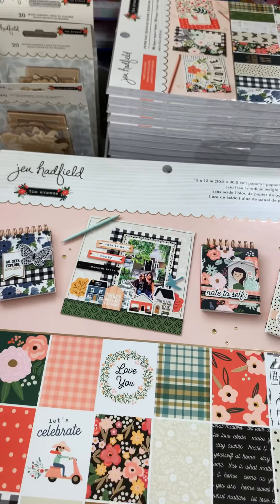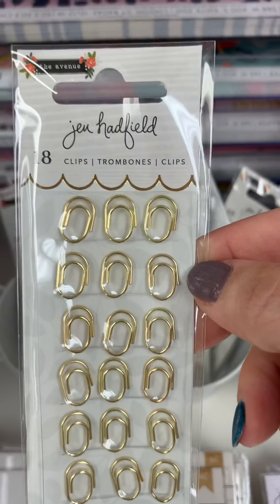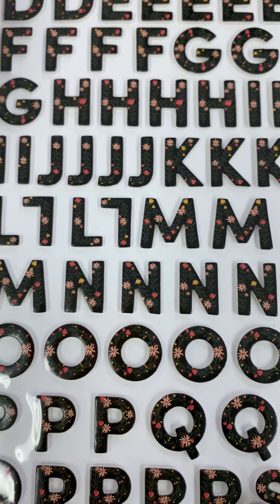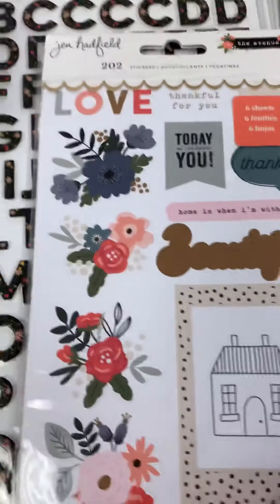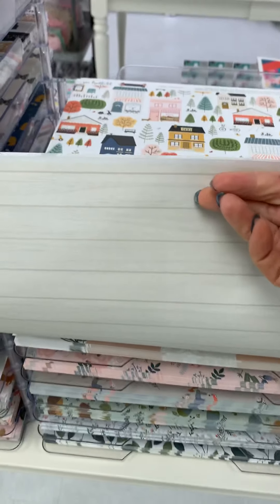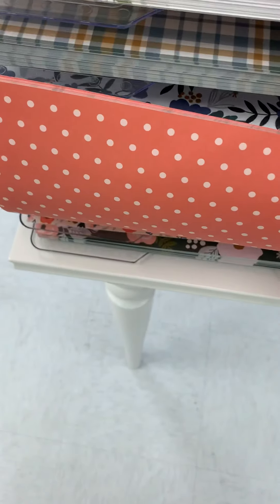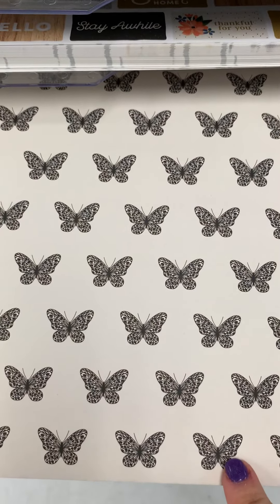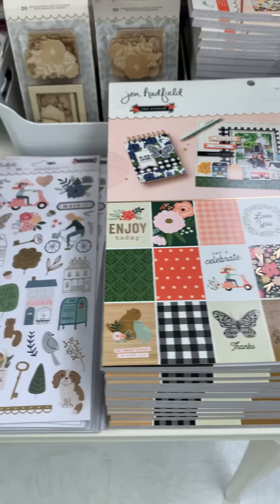New Jen Hadfield ( The Avenue) Collection at Frank Garcia Studio